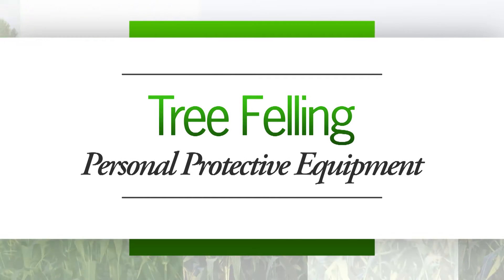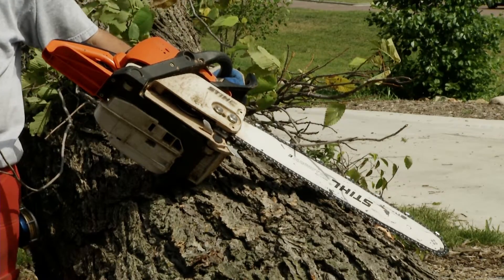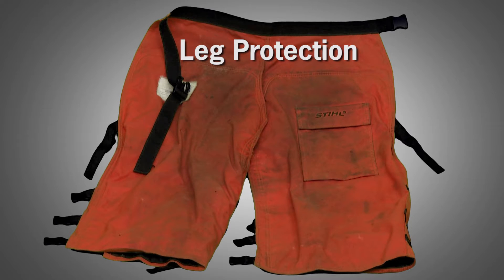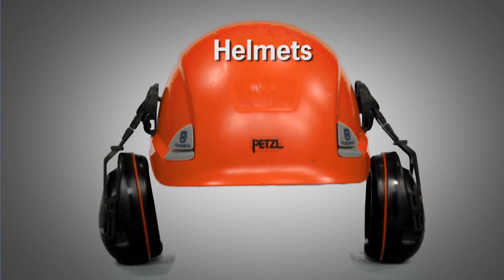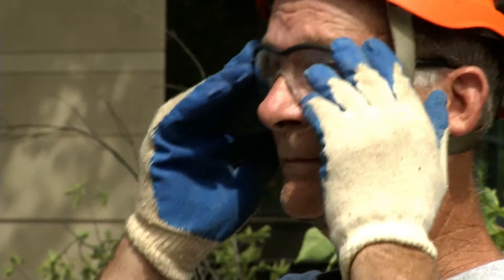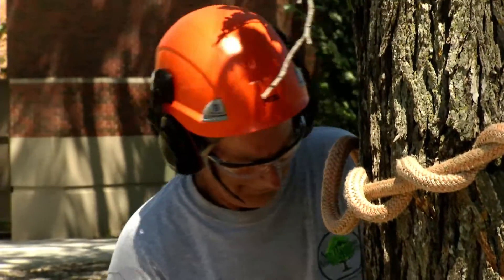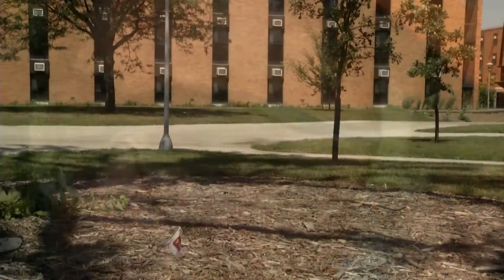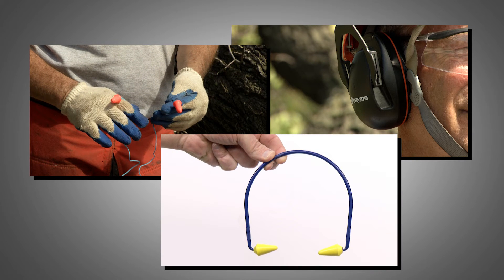Tree Felling: Personal Protective Equipment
While chainsaws are a modern miracle and can plane through wood easily, they should be handled with care, while using the proper protective equipment. Watch this, as well as, the other iGrow videos in the Urban Logging series for more information.

Comments by John Ball, SDSU Extension Forestry Specialist